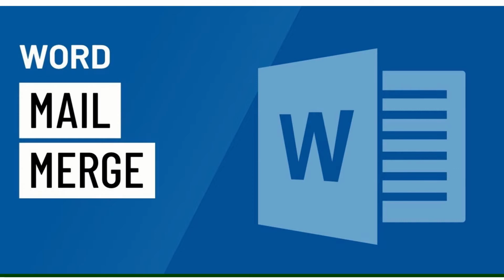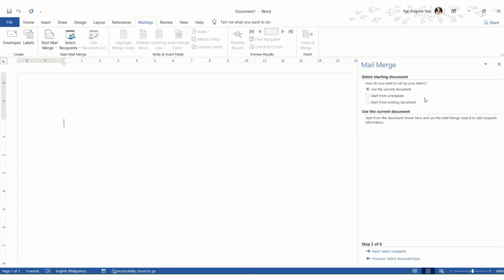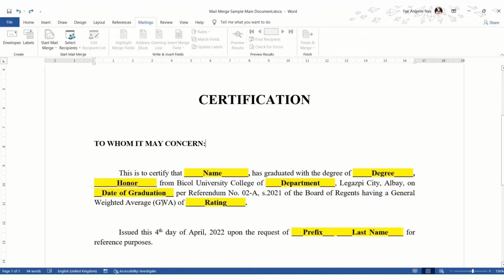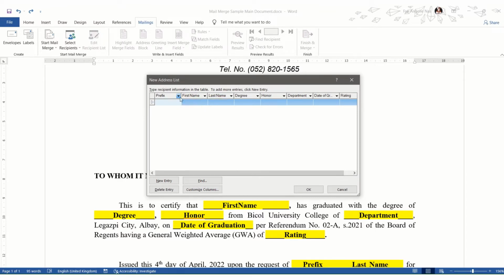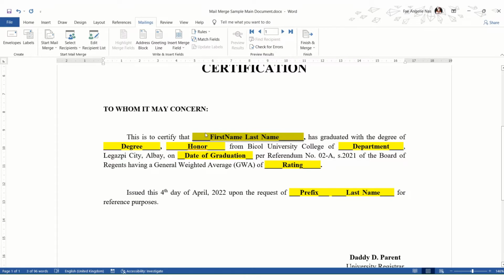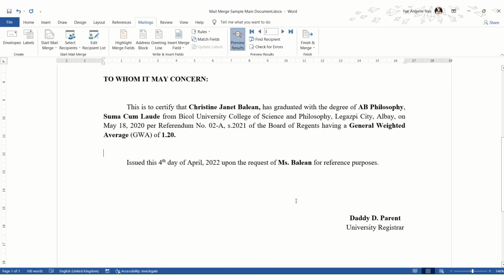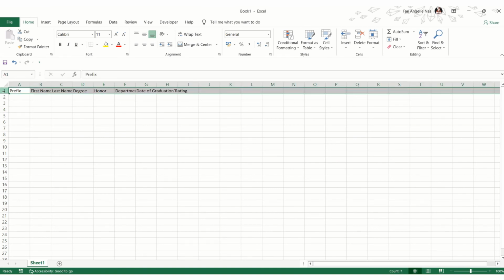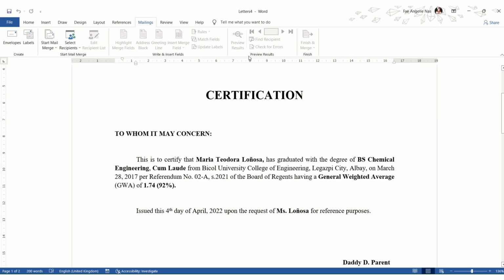Lesson 6 Mail Merge using MS Word